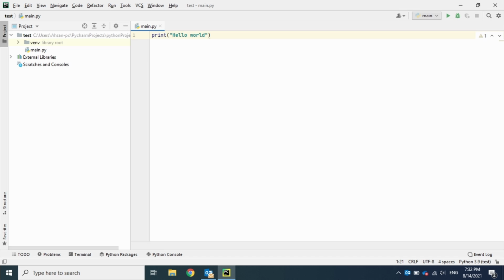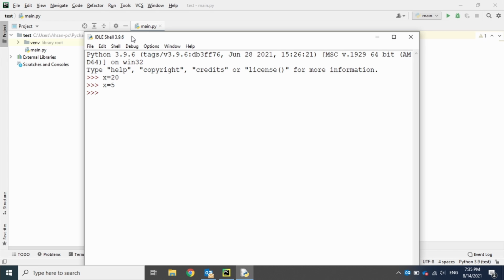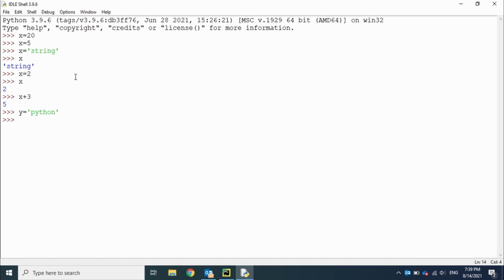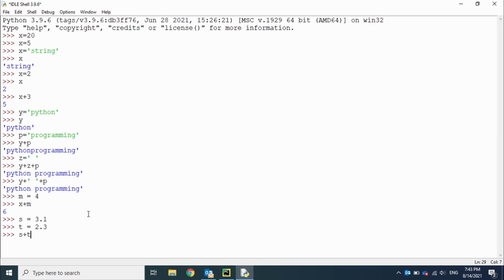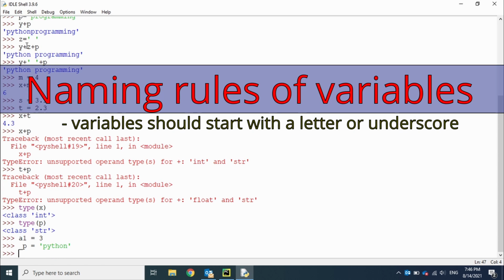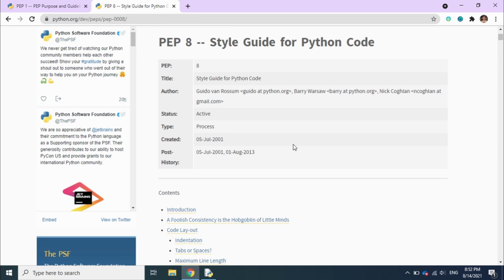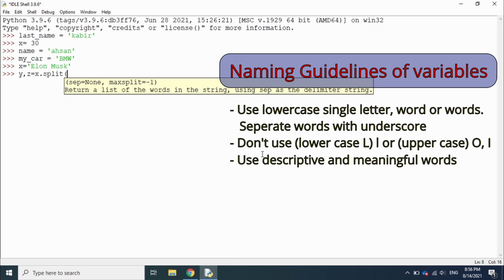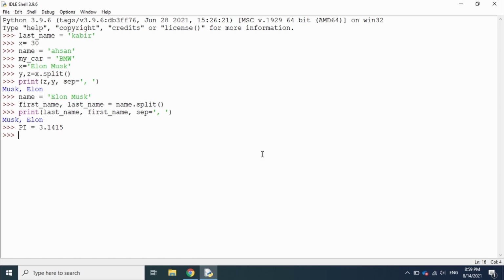Python variables - Python tutorial for beginners [2021] [Python Basic #1]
This python tutorial will help to understand the variable concepts, naming rules and guidelines of python variables.

Wishing you a wonderful journey of Python.

Chapter
1:06 What is a variable
1:56 Why use variables
2:24 How to use variables
5:30 Some Exercises
11:31 Naming rules of variables
15:07 Guidelines for variable name